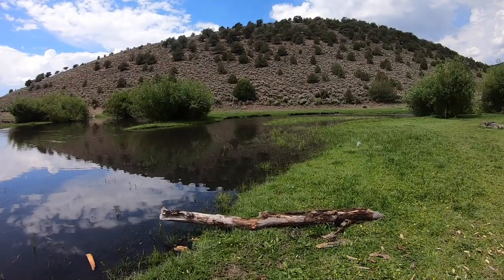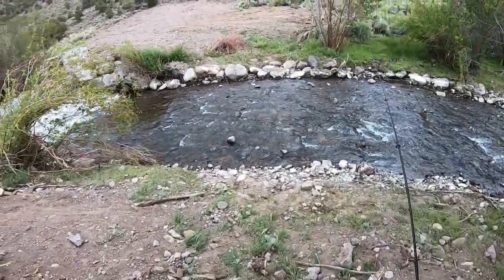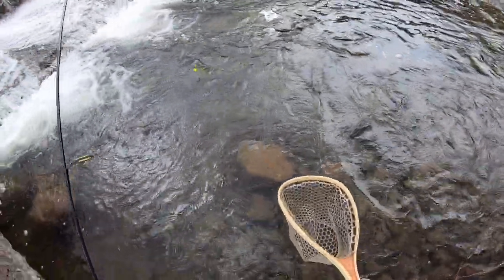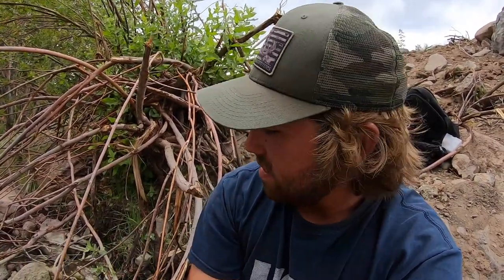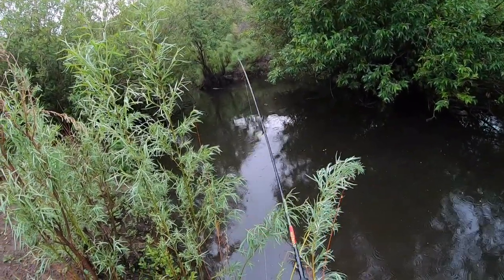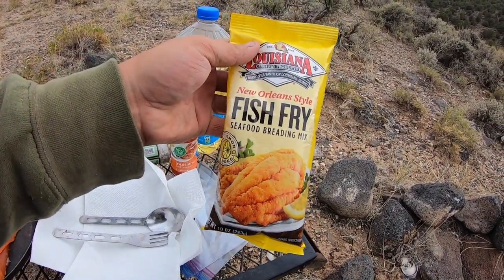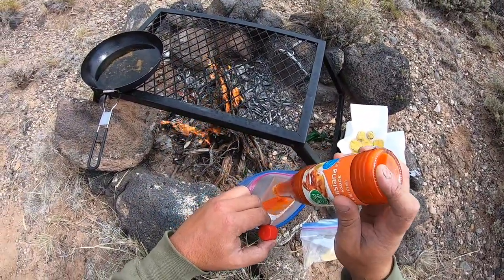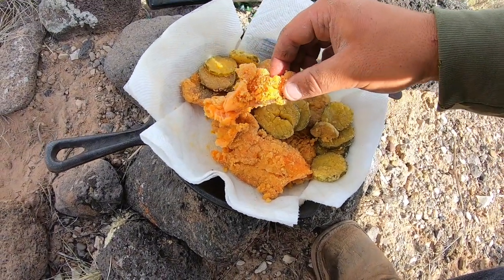TROUT FISHING ADVENTURE IN A RAINSTORM!! (Fried Trout & Pickles!)